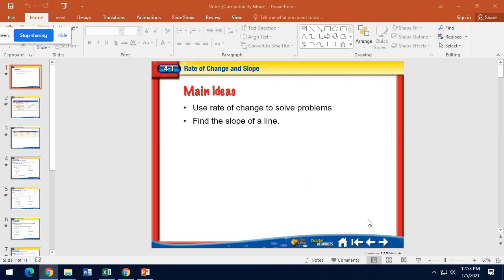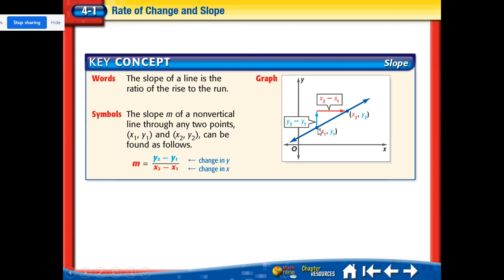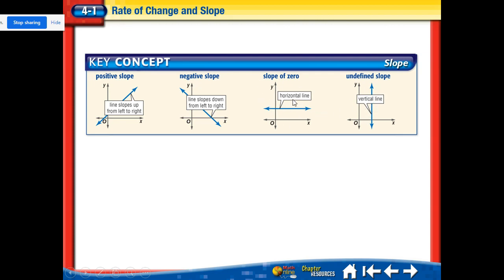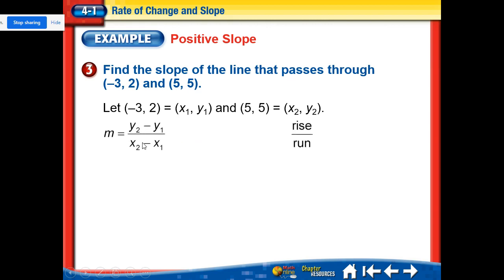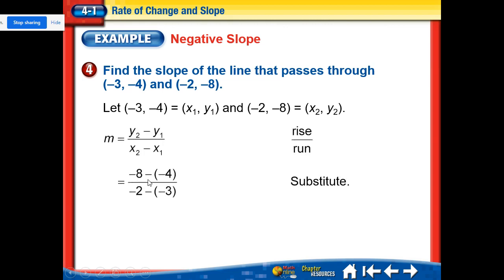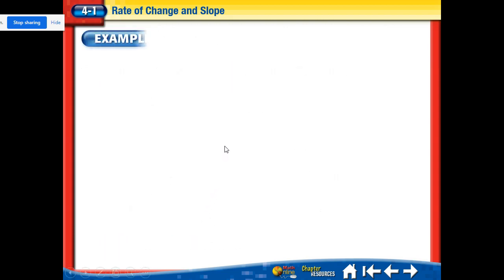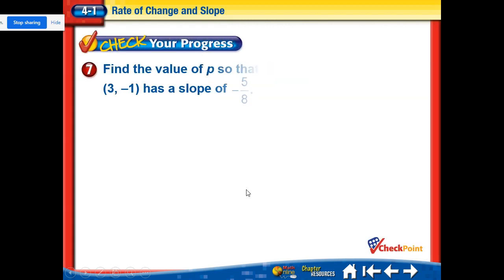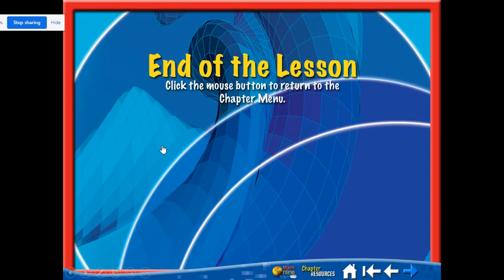Slope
How to find slope or rate of change